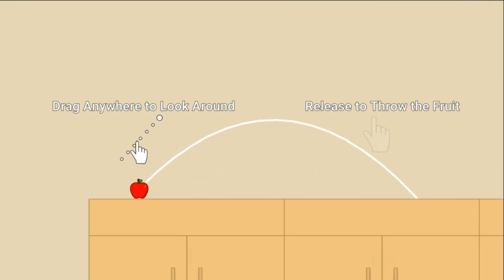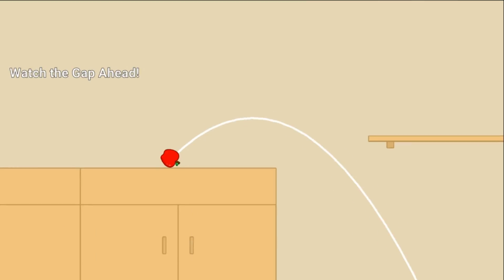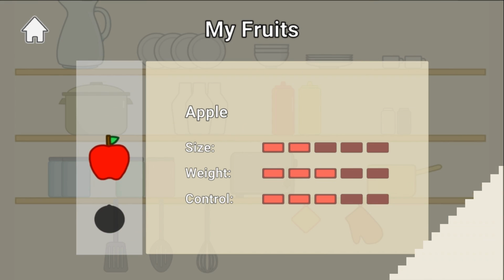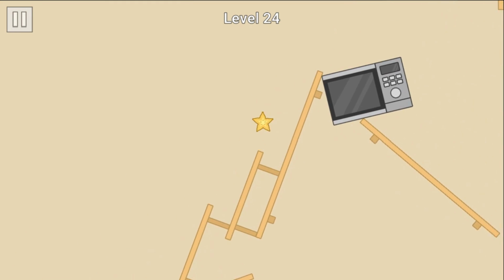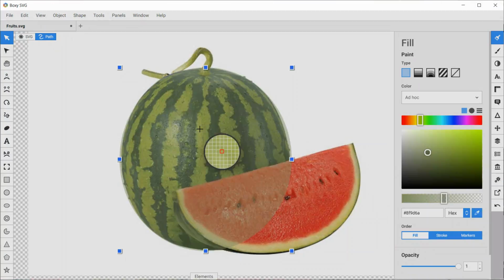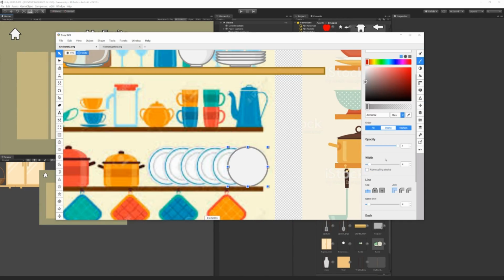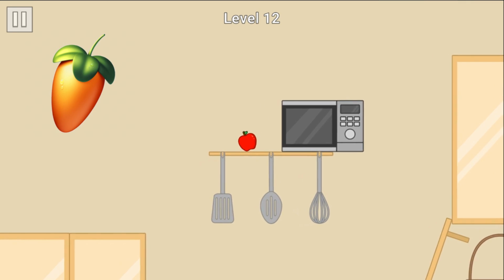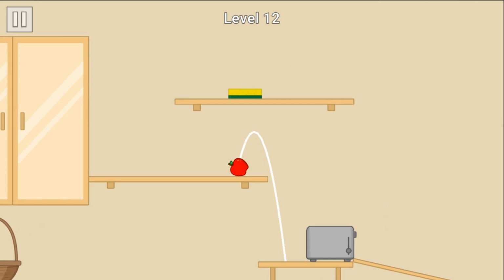How I Made My (Second) Mobile Game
In this video I talk about how I developed my newest mobile game, Flingy Fruit. It is available on the Google Play Store and App Store under my developer/company name, Fuelvin.

If you want to check out the video for the first mobile game I made, The Last Chicken On Earth:

Feel free to say or ask anything in the comments below. I will be happy to respond to any questions or suggestions.

Have fun!